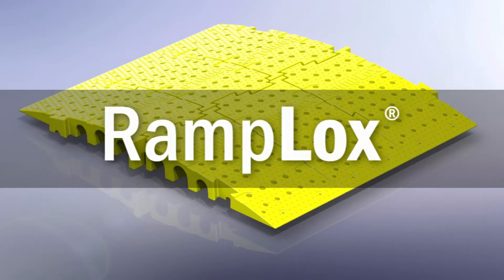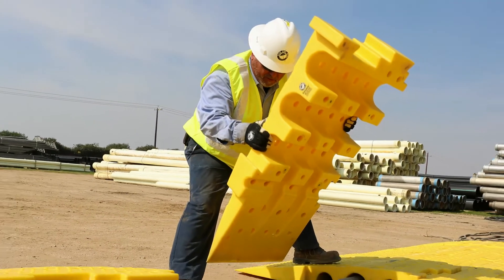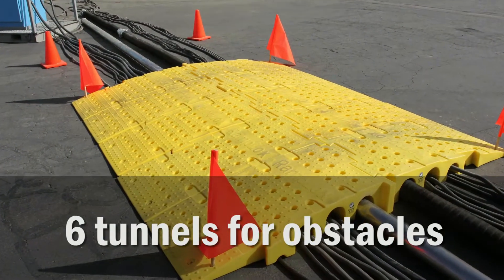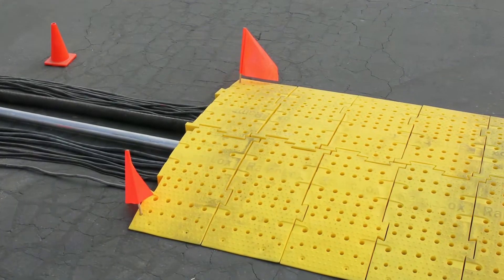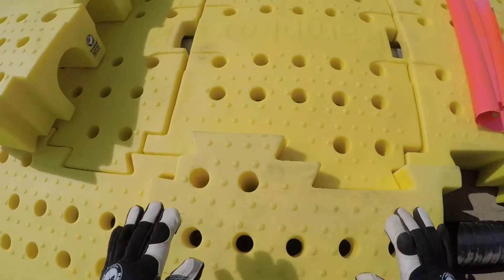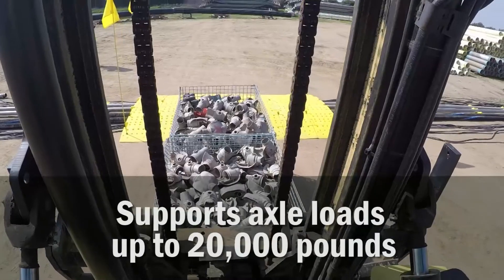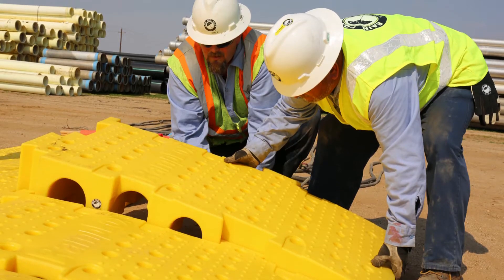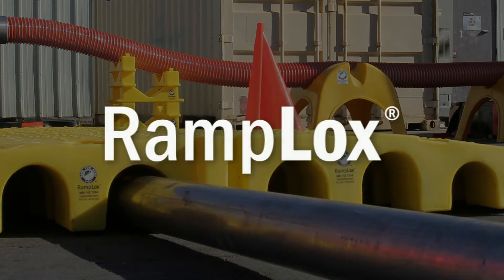RampLox® Modular Pipe and Hose Ramp System by Rain for Rent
Rain for Rent's unique RampLox® U.S. Patent # D725,748 is a modular pipe and hose ramp system that protects your hose, pipe, and conduit and allows vehicle or pedestrian traffic to continue unimpeded. Info